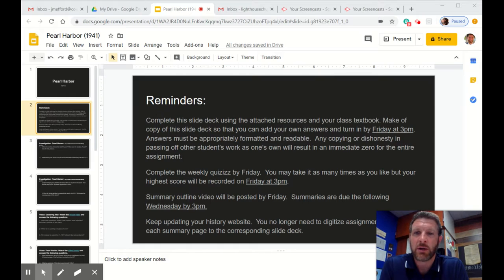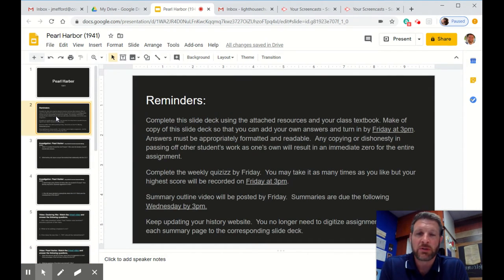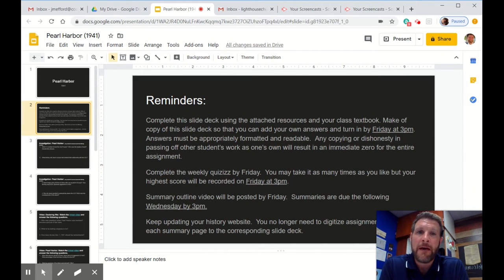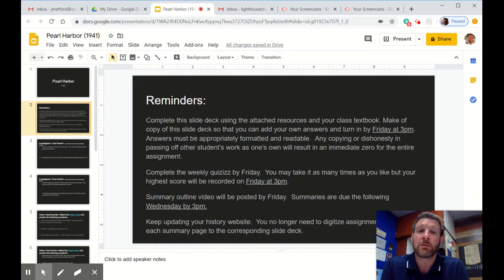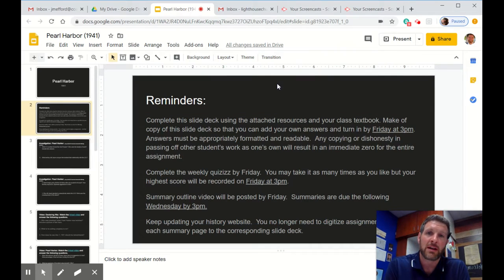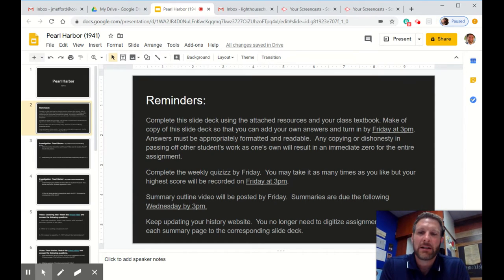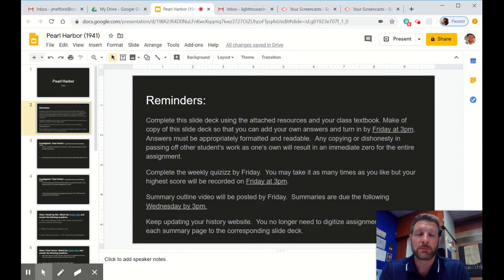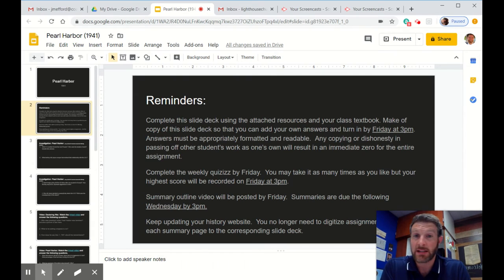History Overview (7th/8th)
An overview of 7th and 8th grade history classes including key assignments and dead lines.